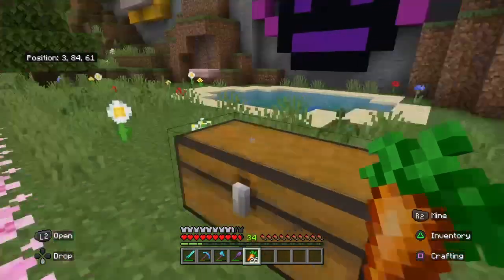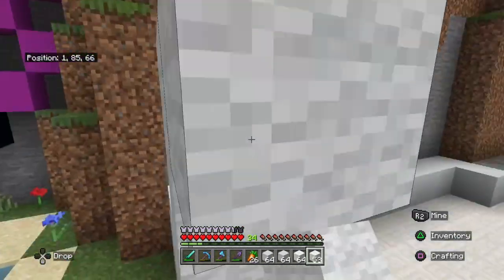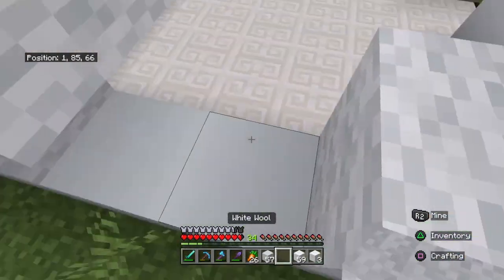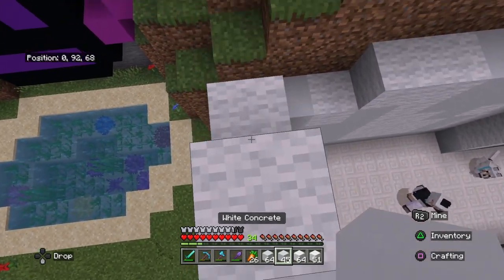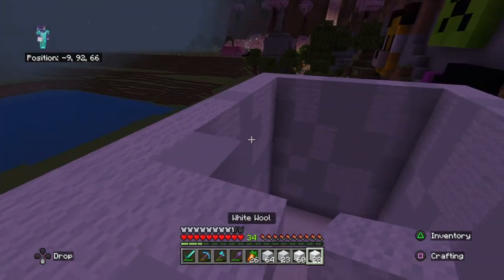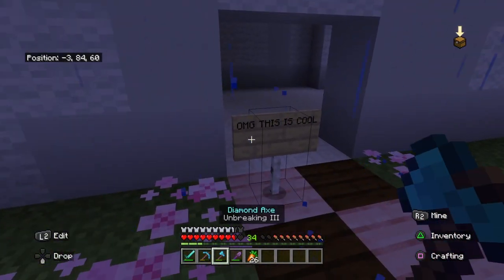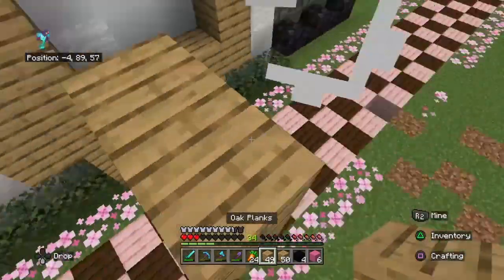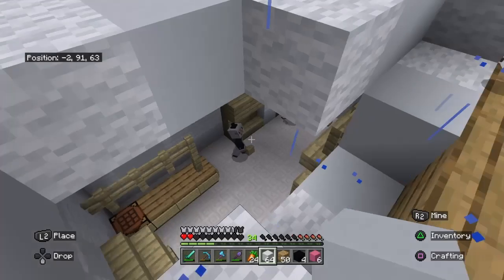Minecraft - EP70 Baba's bits